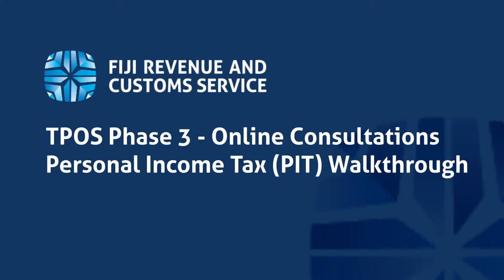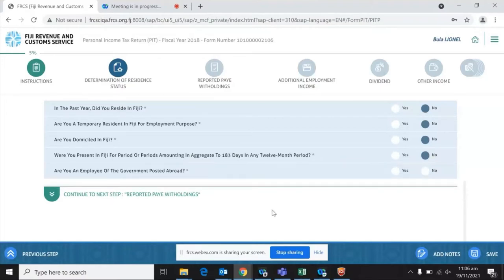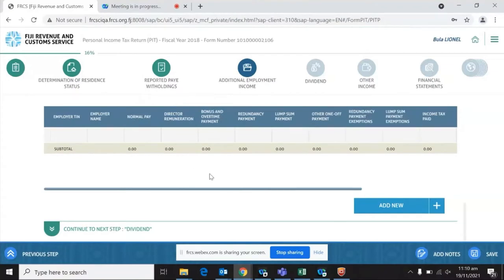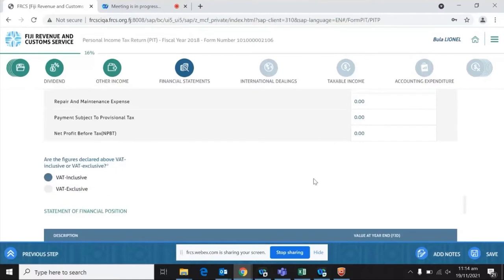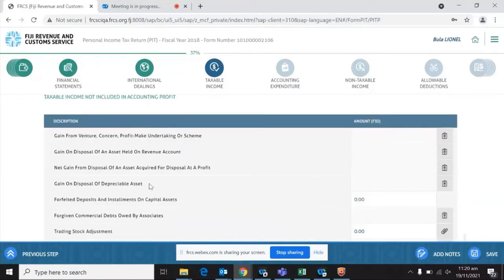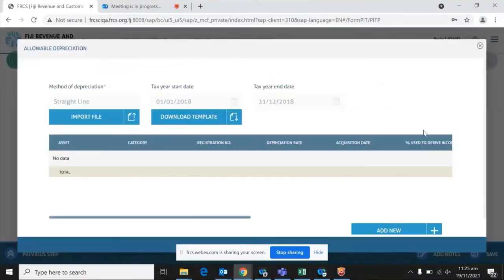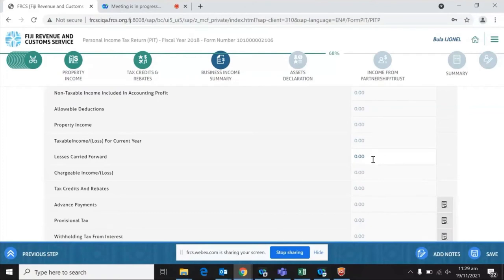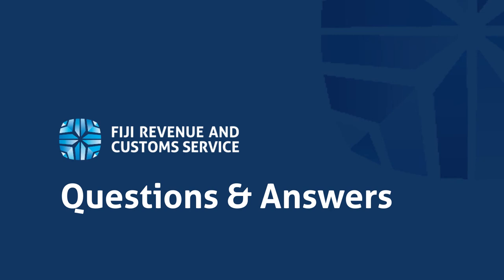Webinar Sessions - Personal Income Tax (PIT) Walkthrough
In this Session, FRCS hosted an online webinar session for the Personal Income Tax Walkthrough on the TPOS Portal

Facilitators: Lewai Karavaki (Chief Auditor NTIS)